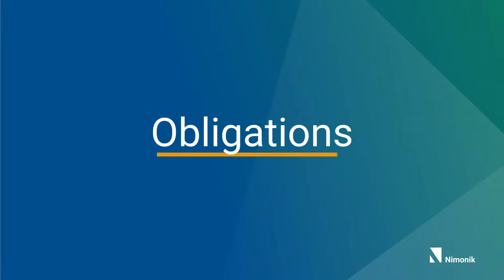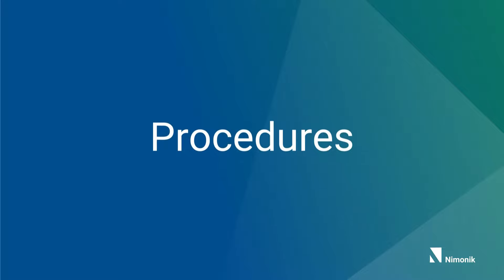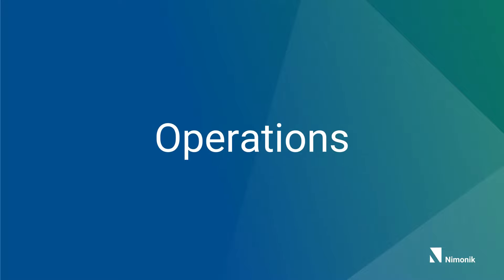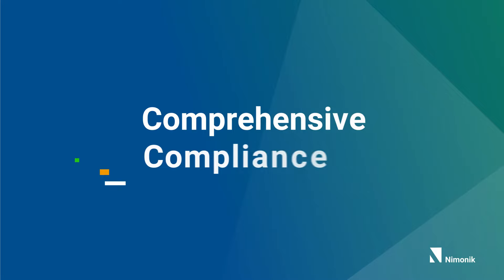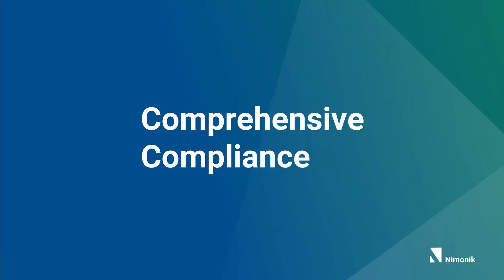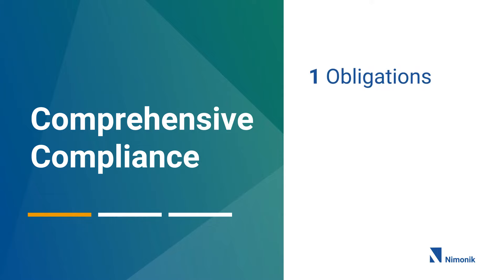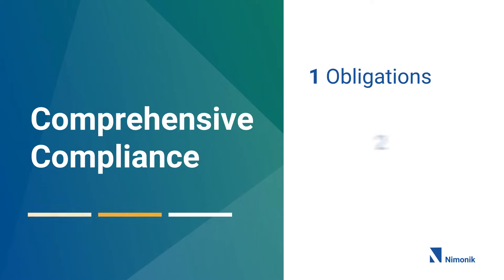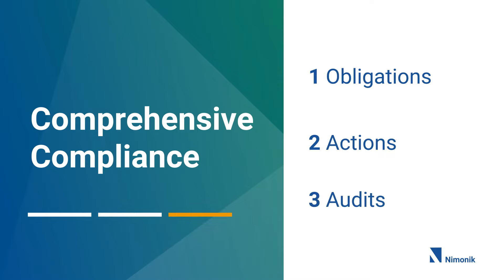Nimonik - Regulatory and standards compliance management system solution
Take a centralized approach to compliance.

Nimonik offers an integrated compliance management program for organizations to better manage their obligations across quality, environmental, safety, privacy, human resources, and other regulated areas.

The Nimonik software workflow

1 - Identify applicable regulations, industry standards and internal documents such as permits, contracts and agreements
2 - Extract obligations from applicable documents such as permits, contracts and agreements
3 - Risk rank and link obligations to controls
4 - Create actions to stay in compliance
5 - Plan and conduct internal audits and inspections to ensure your operations are continuously improving

Compliance is a core part of GRC, EHS, IRM, ISO and other management systems. Nimonik Inc. helps you achieve compliance across your operations.                                                                                                                     Nimonik’s compliance management software will increase your organization’s resilience.